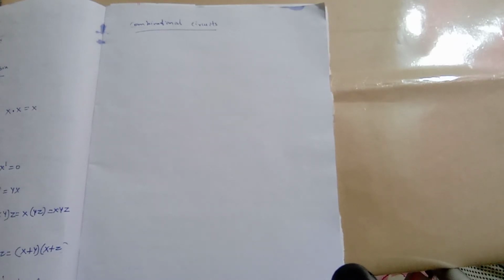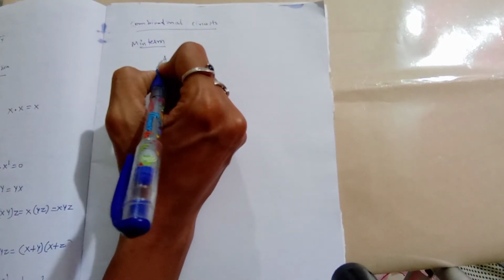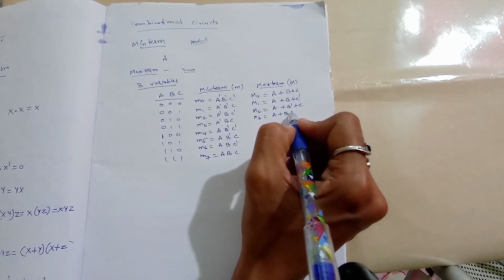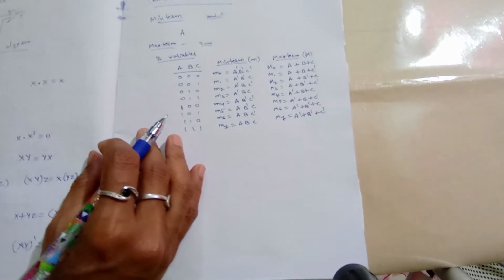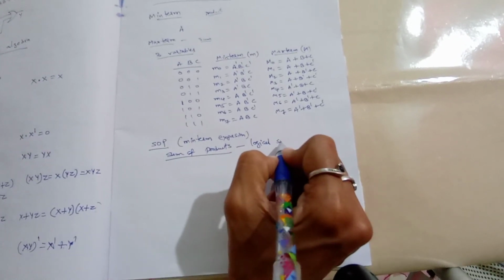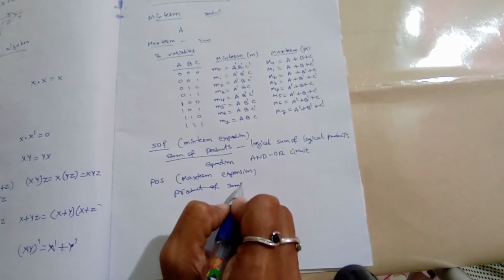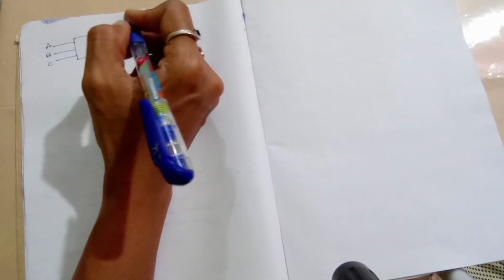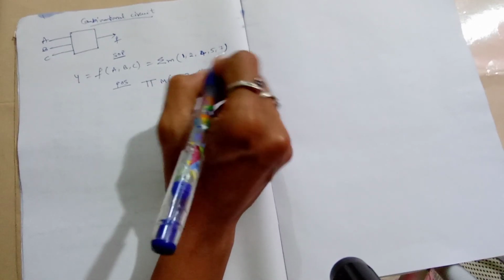Minterms, Maxterms, sop & pos | ADE 3rd sem CSE/ISE VTU | bhavacharanam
Minterms, Maxterms, sop & pos # ADE 3rd sem CSE/ISE VTU # bhavacharanam # minterms # maxterms # sop # pos # sum of products # product of sums # ade # 10CS33 # 10cs33